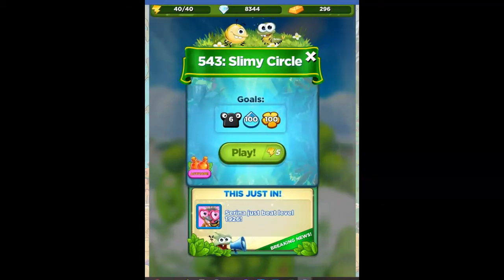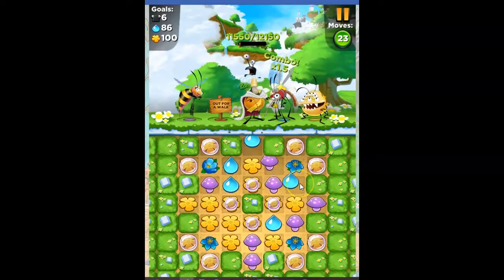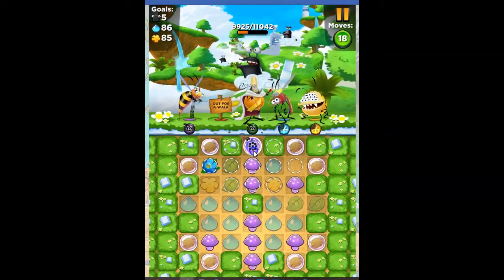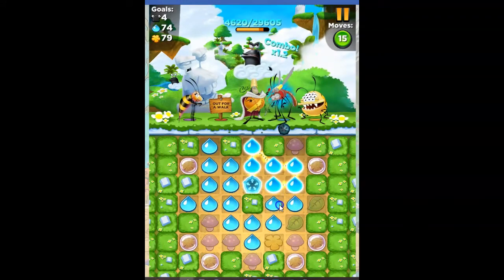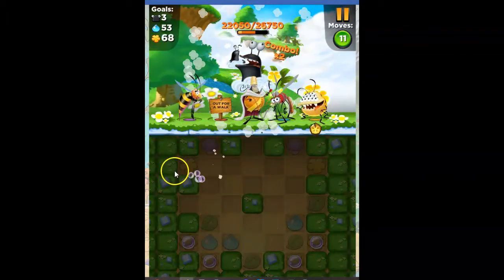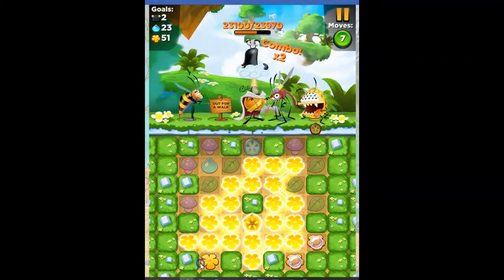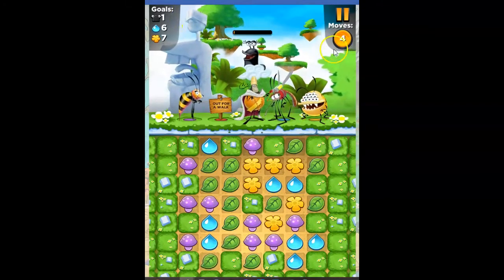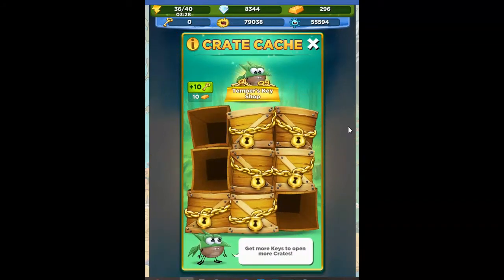Best Fiends Level 543: Slimy Circle Audio Talkthrough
* Candy Crush ) and other games.